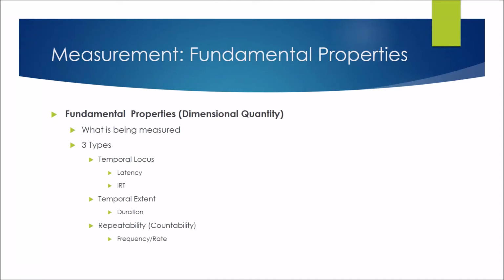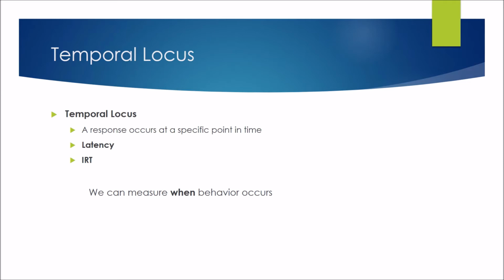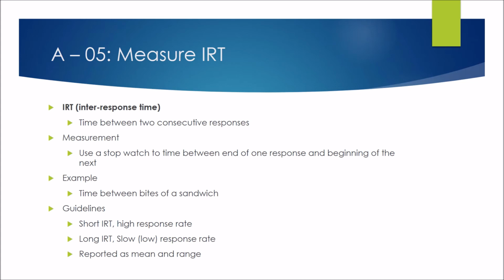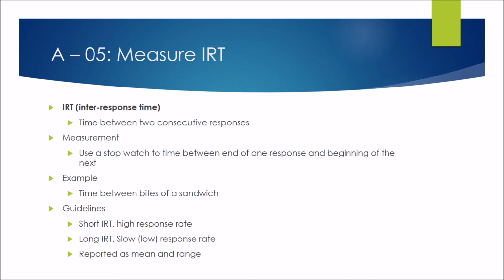BCBA Exam Prep: A-05 IRT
BACB Fourth Edition Task List Measurement; A-04 Latency. For more videos, details on concepts, BCBA supervision or BCBA exam tutoring visit us